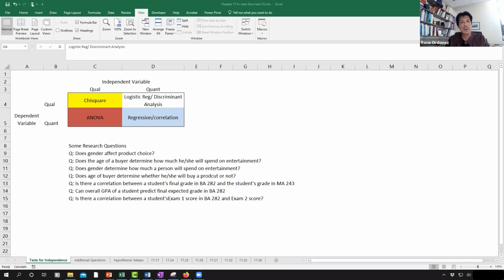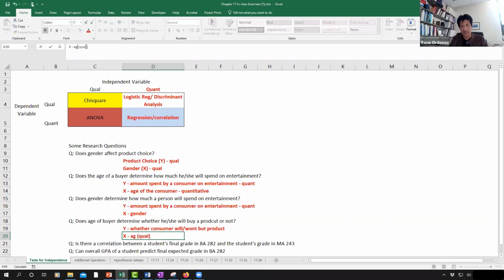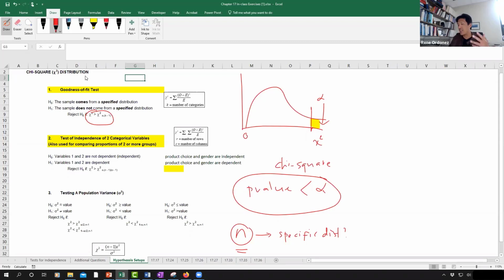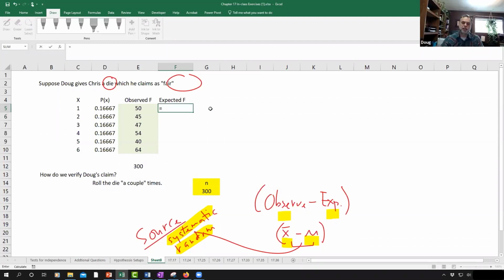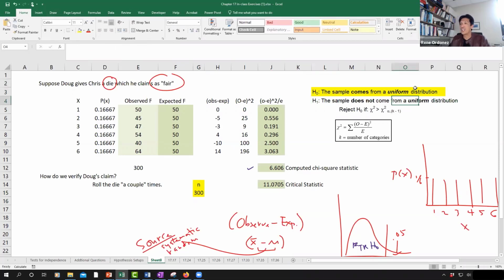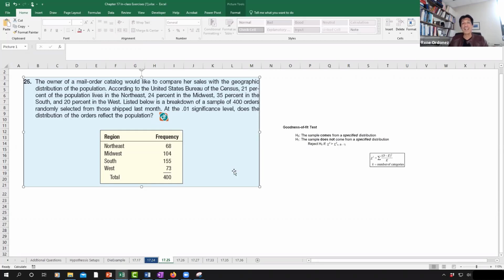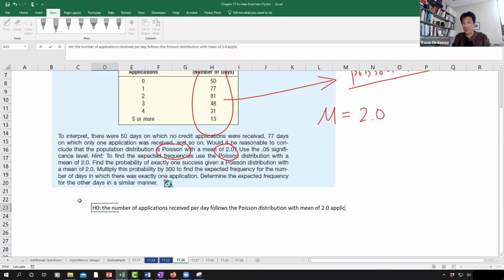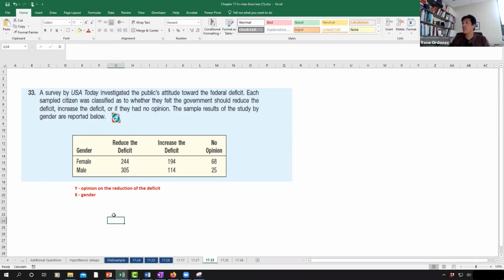Session 11 - Chi-square - Part 1